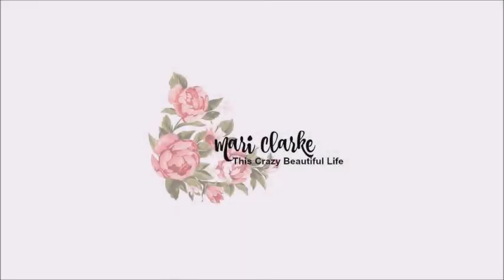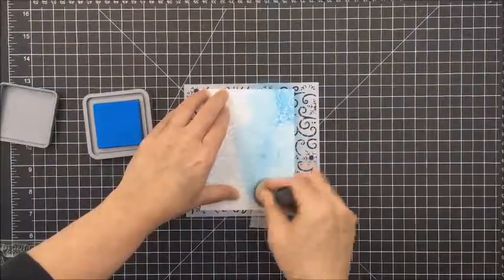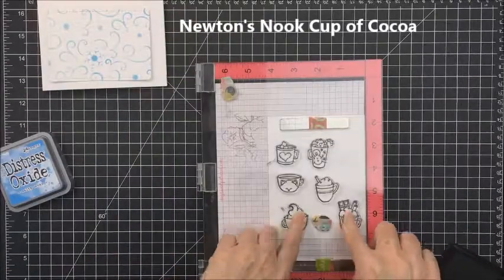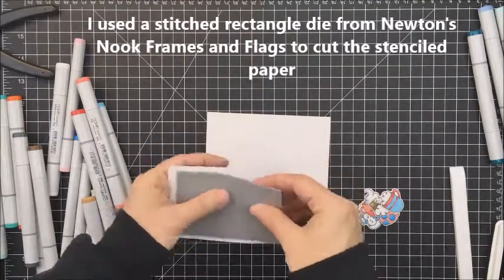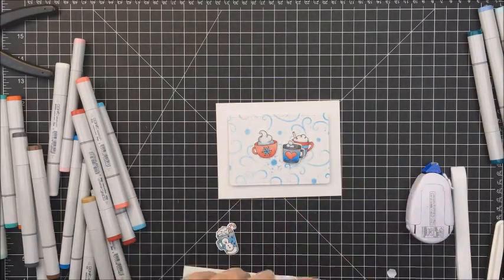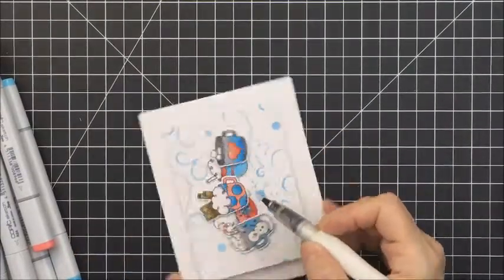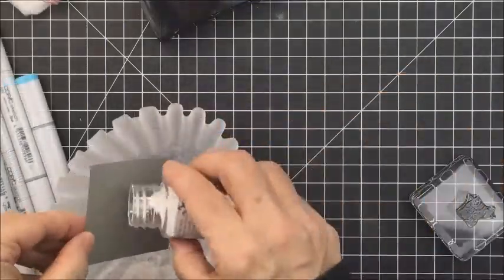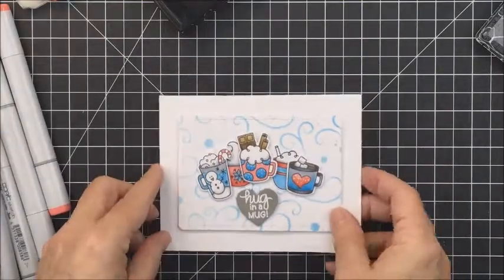Newton's Nook "Cup of Cocoa" Card Process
**FOLLOW ME**